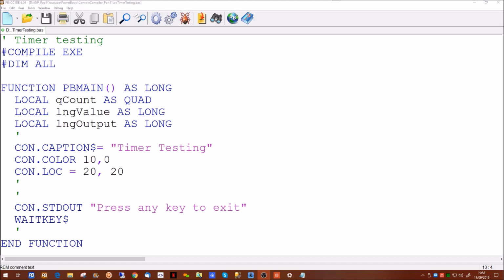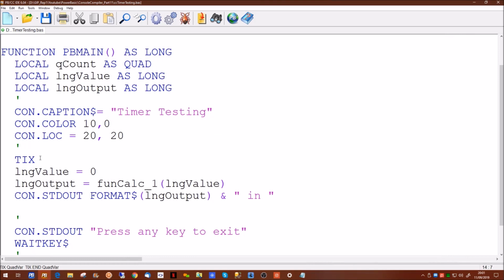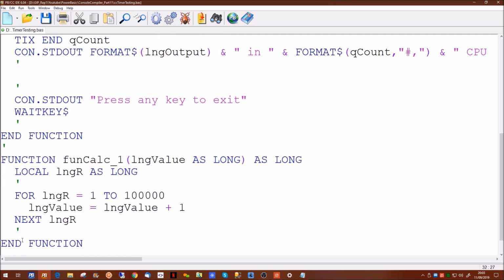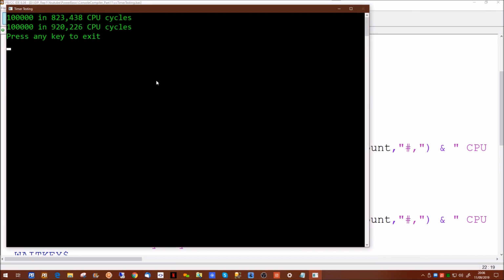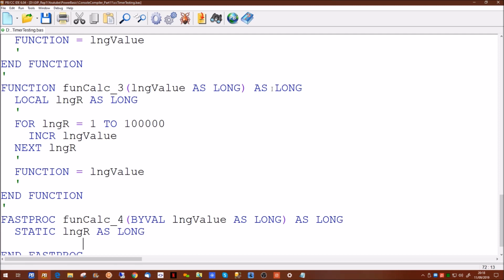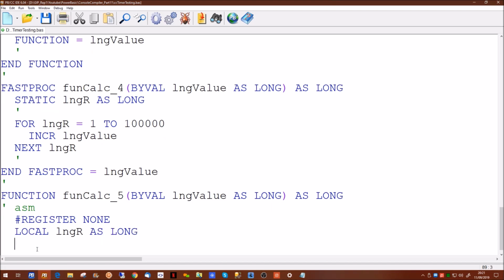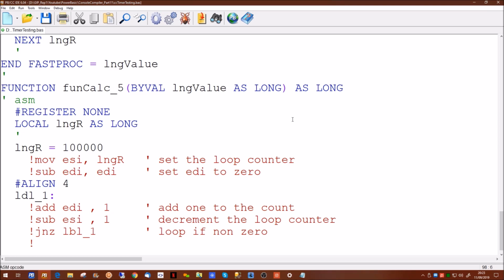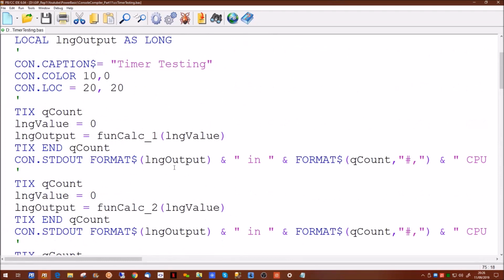PowerBasic Console Compiler tutorial Part 11 - Measuring code performance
This video creates a new application in which we explore how to determine the efficiency of your code using the PowerBASIC Console Compiler.